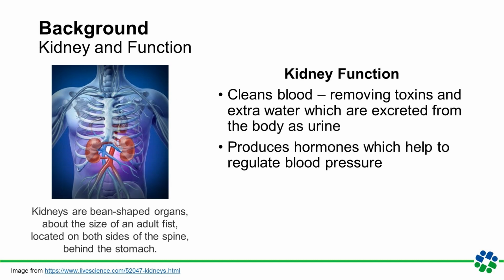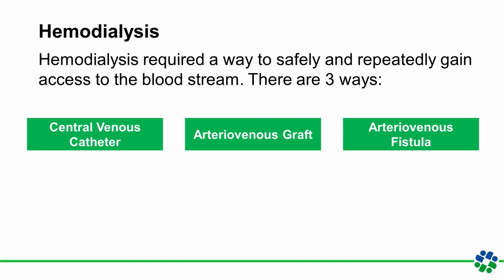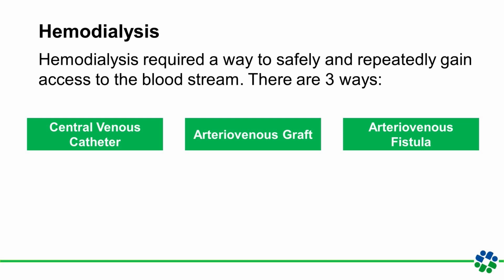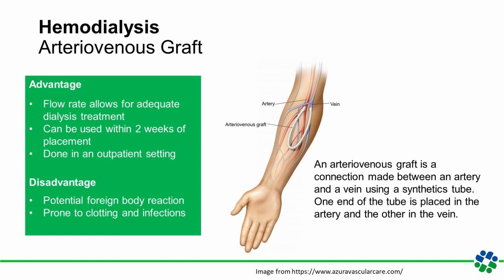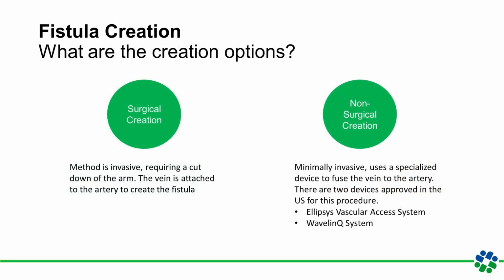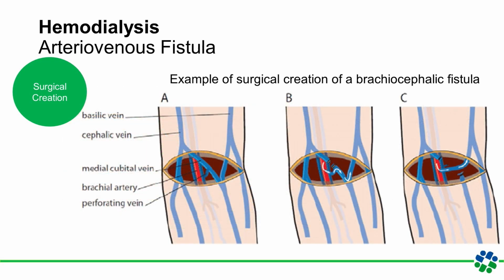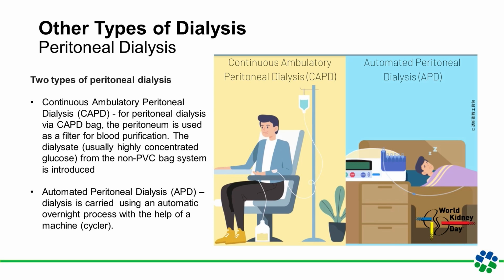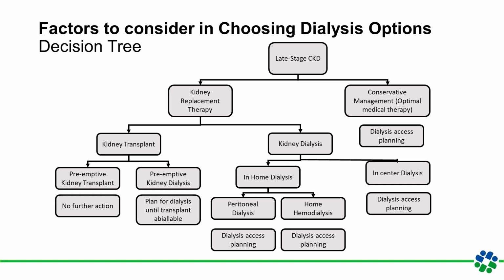All About Your Dialysis Access Options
Your dialysis access is your lifeline. The more you understand how it works and how to take care of it, the more you’ll be able to avoid causing harm to it that could put your life in jeopardy. After watching this HealthLine webinar, you’ll be able to identify different types of accesses for dialysis and how to examine and monitor your access. You’ll also learn about new innovations in the dialysis access space, as well as hear the patient perspective about choosing the right access for you.

Moderator:
-Jerome Bailey, AAKP Director of Patient Engagement and Advocacy

Speakers:
-Ari Kramer, MD, Assistant Professor of Surgery Spartanburg Hospital System, Director of Vascular Access Surgery and Intervention Spartanburg Hospital System,  Former Chairman of Surgery Spartanburg Hospital System
-Gabi Morales, AAKP Ambassador, Home Hemodialysis Patient
-Melissa Bensouda, AAKP Ambassador, Home Hemodialysis Patient

This educational webinar was supported by an educational donation from Medtronic.

As the oldest and largest, independent kidney patient organization in the U.S. – AAKP is dedicated to improving the lives and long-term outcomes of kidney patients through education, advocacy, patient engagement, and the fostering of patient communities. AAKP fights for early disease detection and the appropriate diagnosis of rare/genetic conditions; increased kidney transplantation and pre-emptive transplantation; full patient choice of either in-center or home dialysis; protection of the patient/physician relationship; promotion of research and innovation including artificial implantable and wearable kidneys; and the elimination of barriers for patient access to available treatment options.